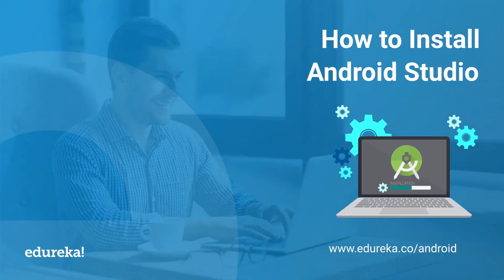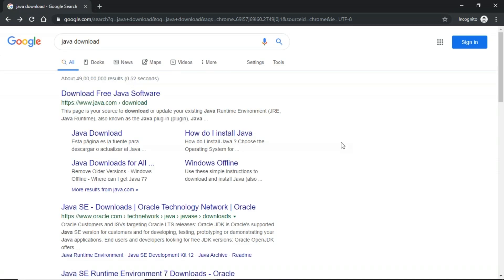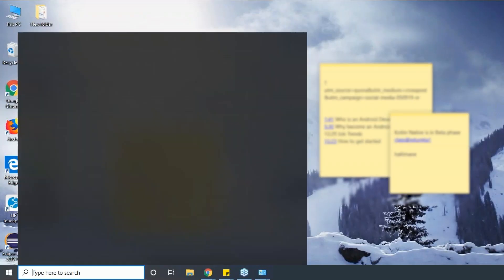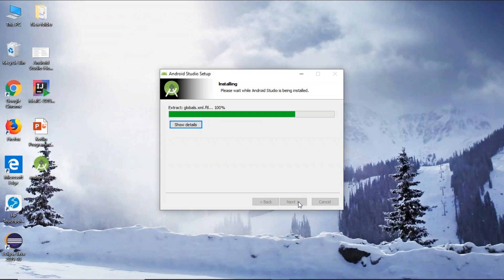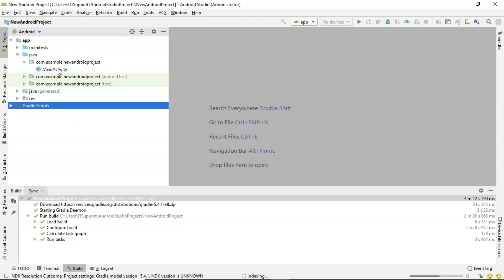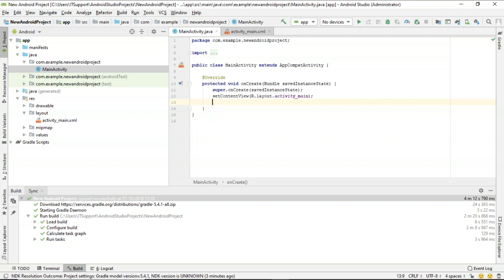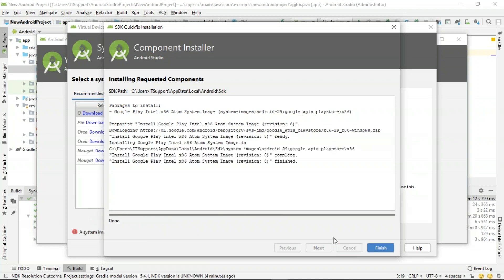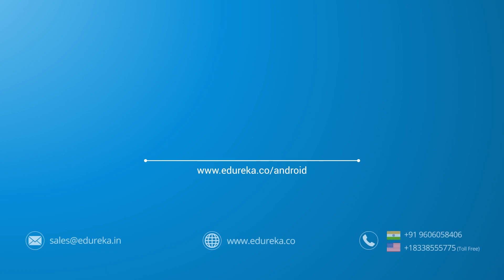How To Install Android Studio | Android Studio Installation - Step By Step Guide | Edureka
This Edureka video on "How to install Android Studio" (Blog Series ) will help you in installation process of Android Studio. Below are the topics covered in this Android Installation tutorial

1:19 Install Java
4:14 Install Android Studio
6:56 Simple program

1. Android for beginners is a 6 week practical course on Android App Development.
2. We have a 24x7 One-on-One LIVE Technical Support to help you with any problems you might face or any clarifications you may require during the course.
3. At the end of the training you will be working on a real time project for which we will provide you a Grade and a Verifiable Certificate!

Edureka’s Android App Development Certification Training course is aligned with Google’s vision of helping to make India a global hub of high-quality mobile developers and towards that supporting Google in their endeavor to train two million android developers. Our Android course is taught by top practitioners who are working full time, developing complex mobile apps. Our instructors work closely with Edurekas in-house instructional design team to develop comprehensive and latest course content along with projects. Our interactive sessions and hands-on projects will ensure that you come out of this Android training as an ace developer.

The Google authorized Android Development course is primarily designed for programmers who want to learn how to create mobile applications on the Android platform. As a part of this course, you will create widgets, Customize List view, Grid view, Spinners etc, create applications using audio, video and sqlite database and finally publish it on Google Play. This course will help you learn mobile app development from scratch and unlock new job opportunities for you in start-ups as well as large organizations. Master Android app development, learn how to set up Android Studio, understand Android architecture in detail, learn about integrating your mobile apps with Facebook, Twitter and other social media, Google Drive, Google Maps, SQLite and learn how to create and optimize app user experience.

All those students and professionals who are keen to create amazing Apps in Android should go for this course.

Android is fast becoming one of the biggest platforms for programmers today. There is a huge demand for skilled Android developers all over the world. Most businesses across multiple domains are building Android Apps both for enterprise and retail products. Whether you are student or in the IT industry, possessing Android Development skills will help you take the next big leap in your career.As a part of this course, you'll develop your own mobile applications under the guidance of our expert instructors to give you a hands-on experience.This course is designed to help you become a top mobile app developer.